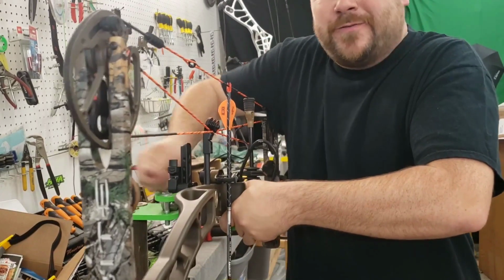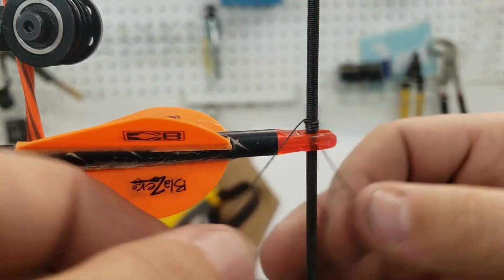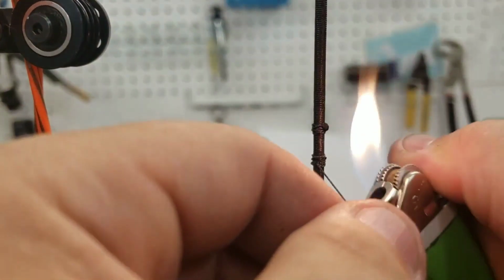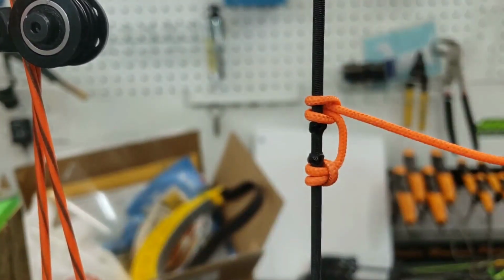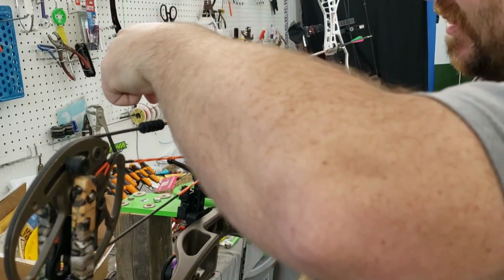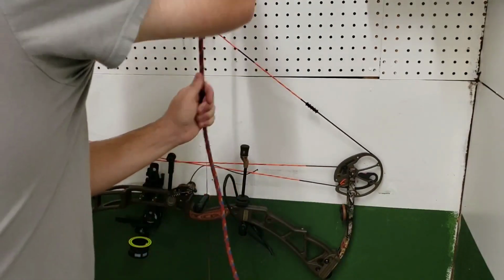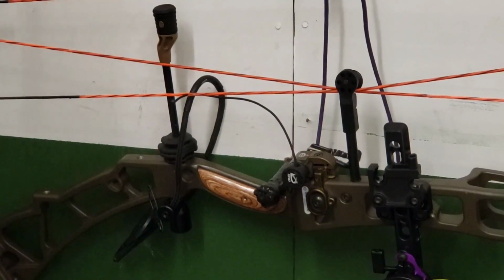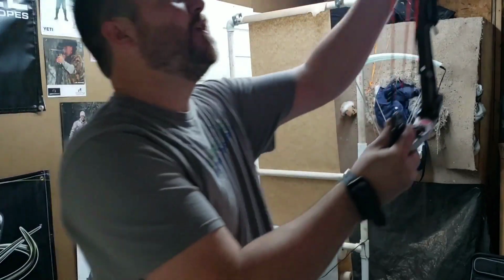Restringing and Tuning an Elite Tempo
Join us at The Archeryshack as we get an Elite Tempo restrung and tuned for a customer.